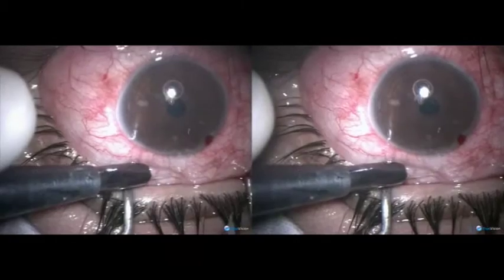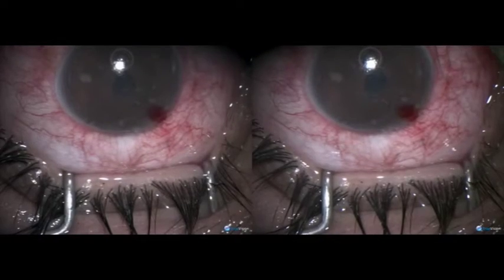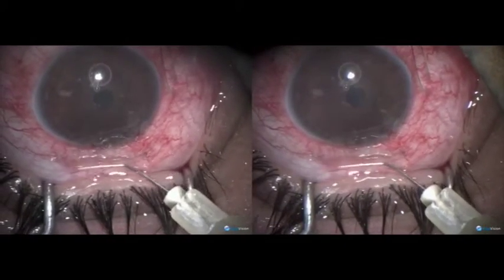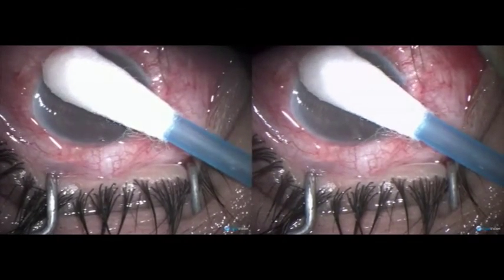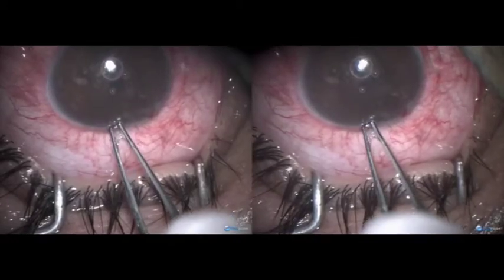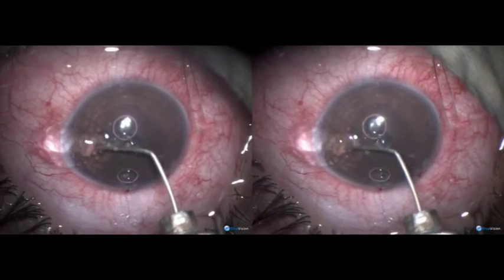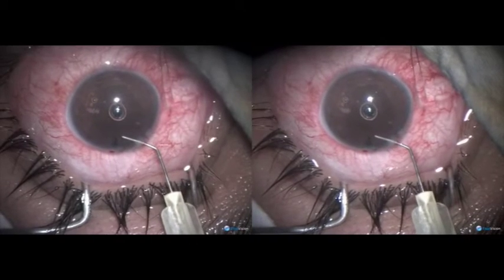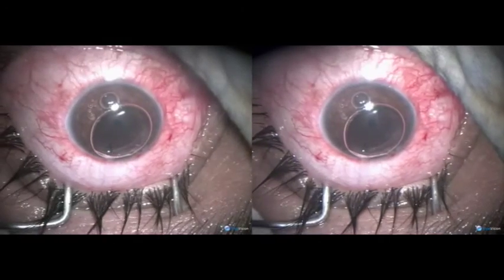Angle recession glaucoma, a new way of doing Microtrack filtration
Angle recession glaucoma in a young patient. The anterior chamber is filled with healon. Two converging microtracks are made. Ahead of the internal openings of the tracks, a 1 mm corneal incision is made with a trifacet diamond knife. The anterior chamber is emptied of healon, Peripheral iridectomy is done through 1 mm corneal incision. Mitomycin 2 mgm in 4 ml of saline is put under the conjunctiva. The conjunctival holes are not sutured.